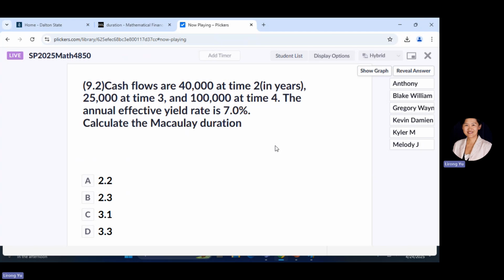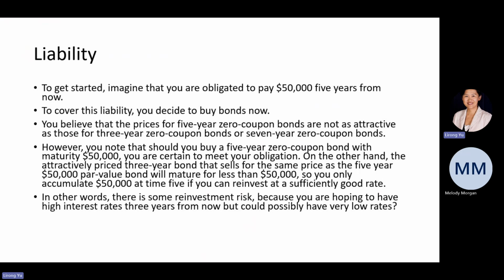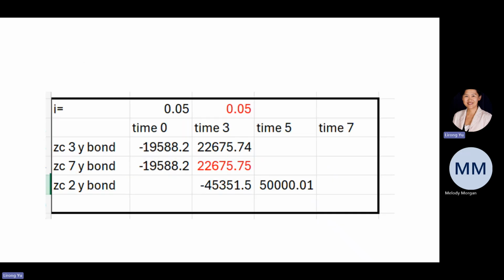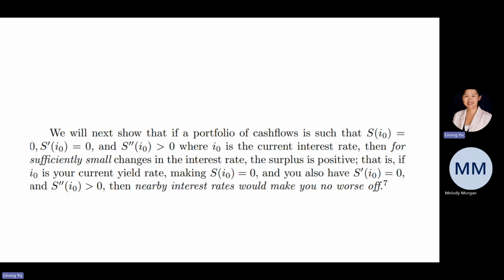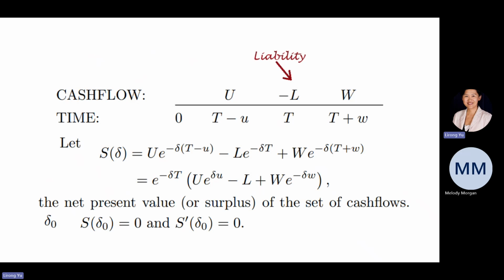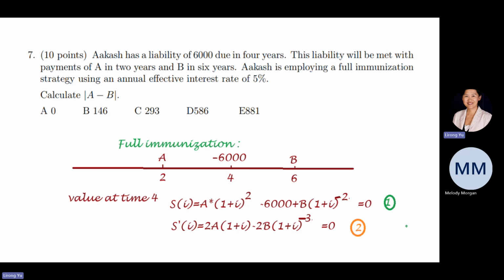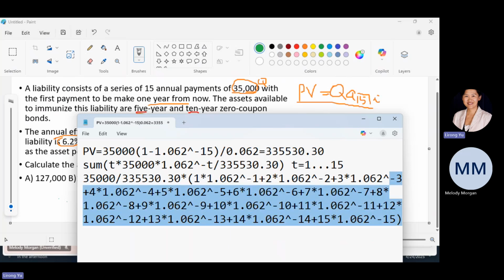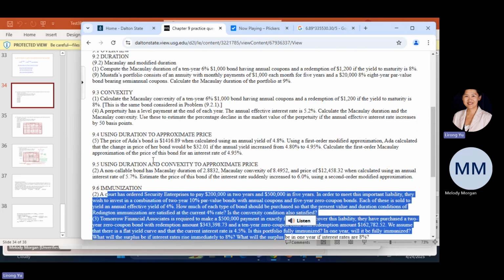9.6 Immunization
9.6 Immunization